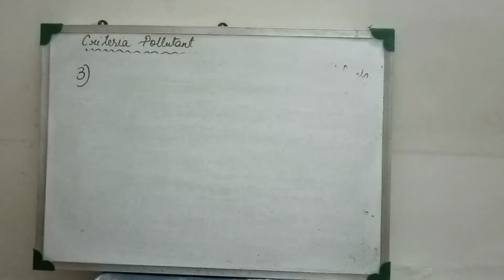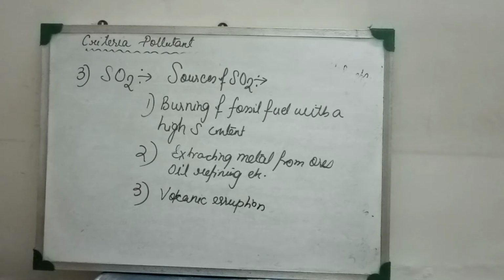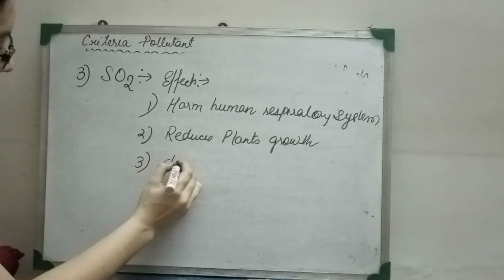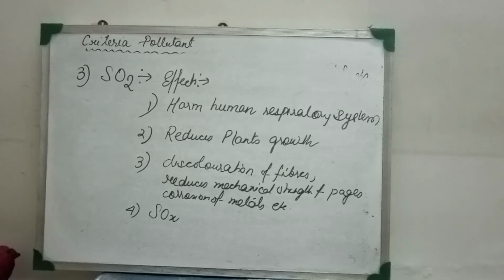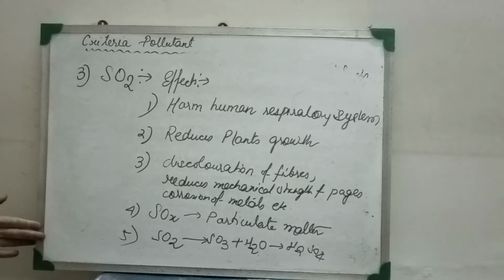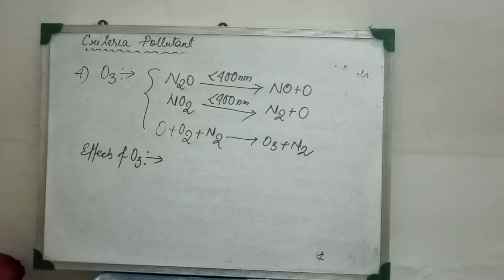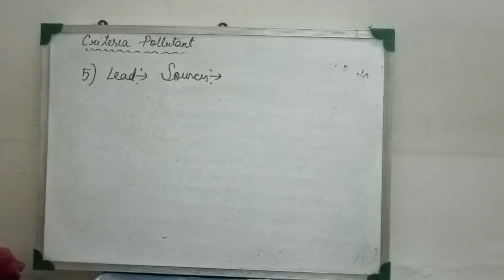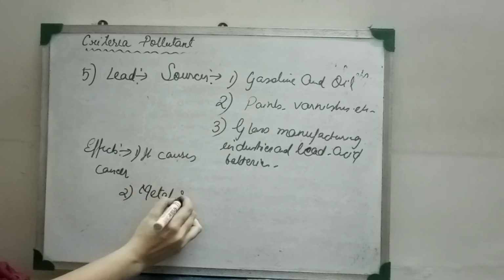Criteria Pollutant SO2 O3 and Lead